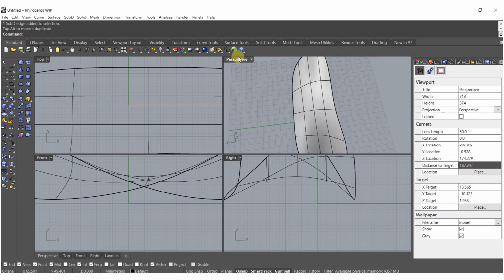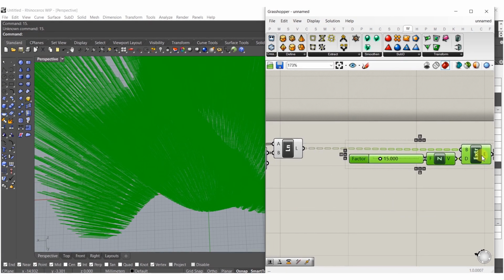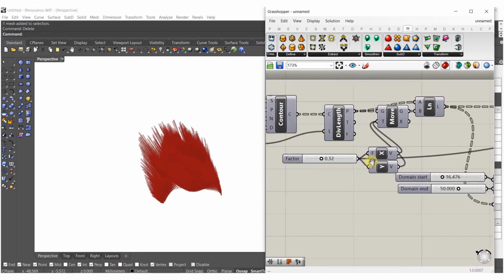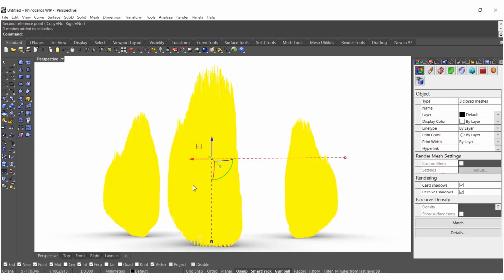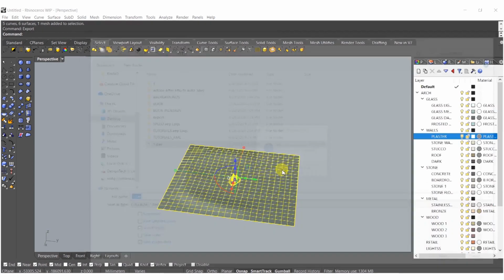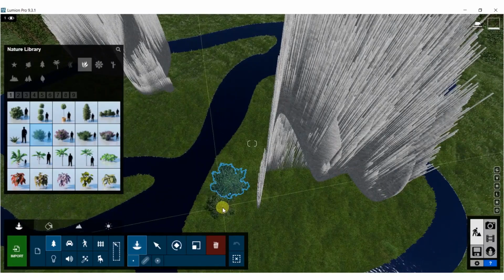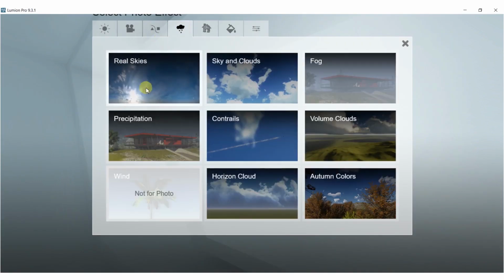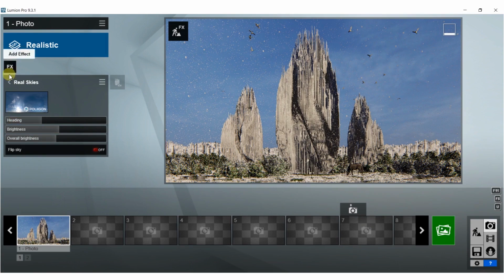Rhino / Grasshopper Tutorial _08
Surface Texture